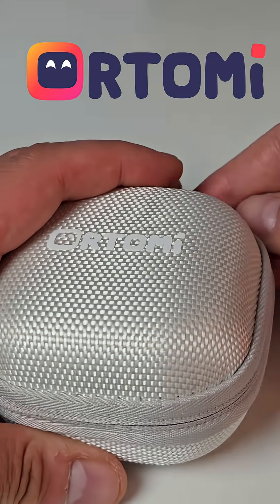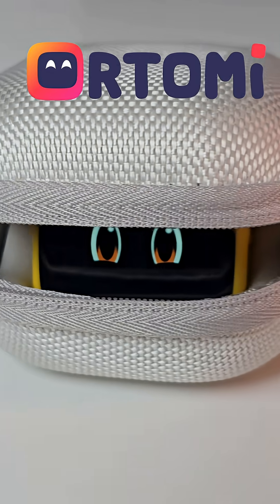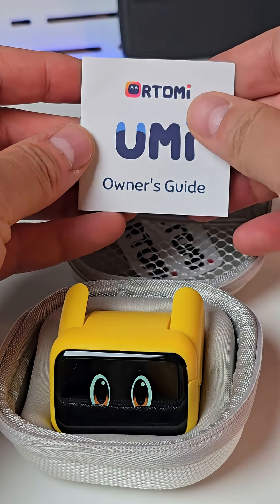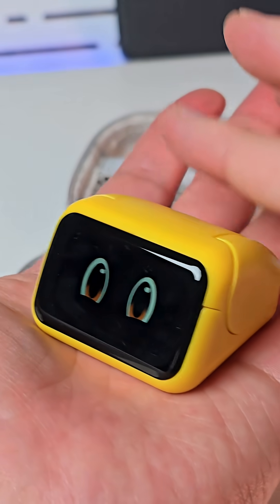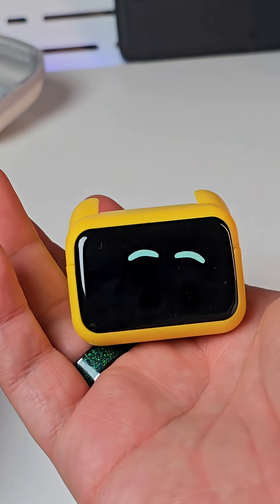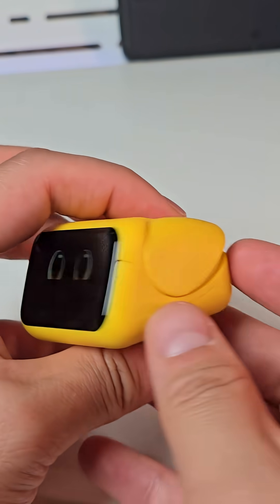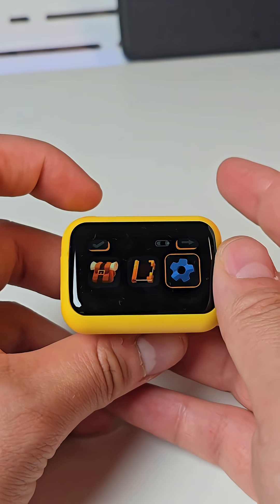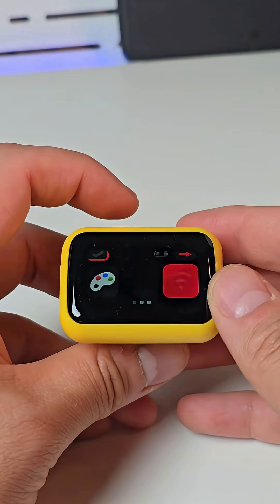I Tested the Smallest Robot Ever!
I guess it is honor to have Ortomi Umi Robot ahead of many individuals but it will be so nice if it can have more expression which we are waiting at the moment. I really like the unique ear expression which also creates a nice chirping sound and having this on your palm and stroking it can surely ease your mind for relaxtion